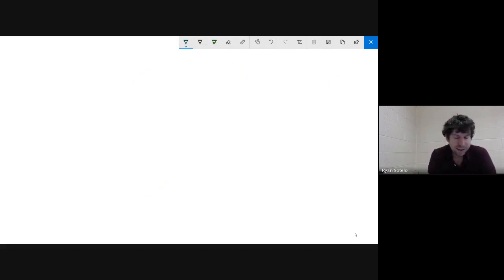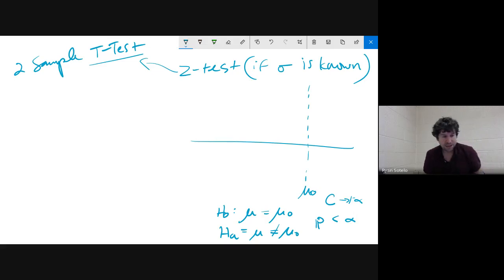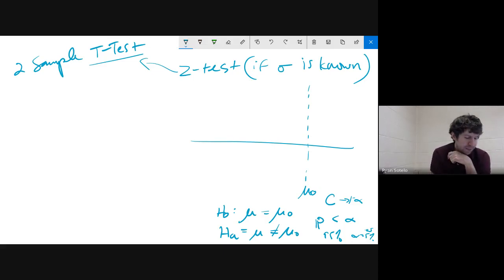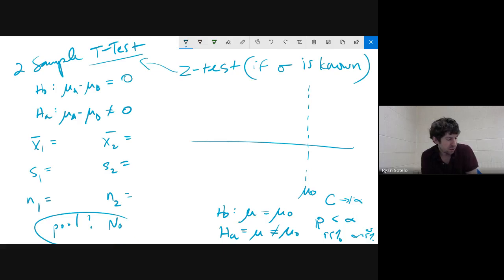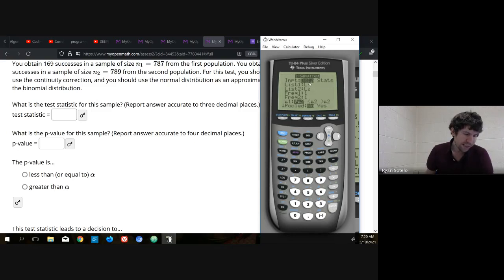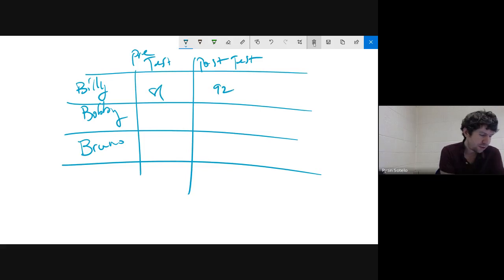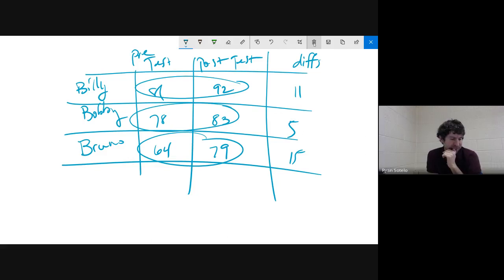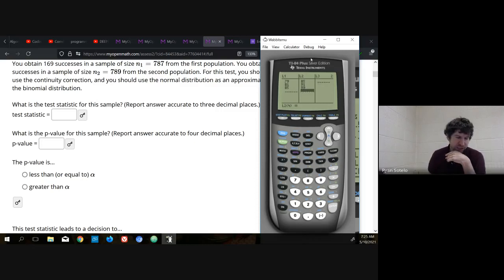Two Sample T Test on TI 84 2021 05 10